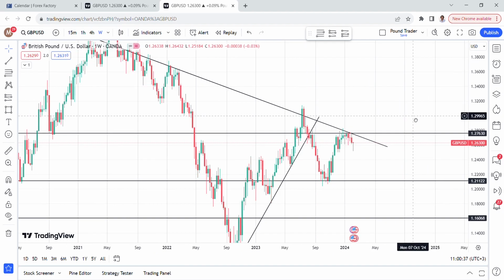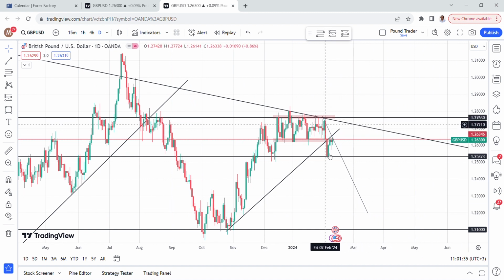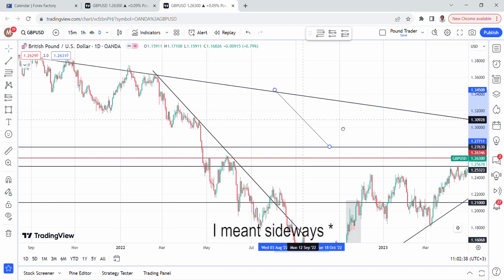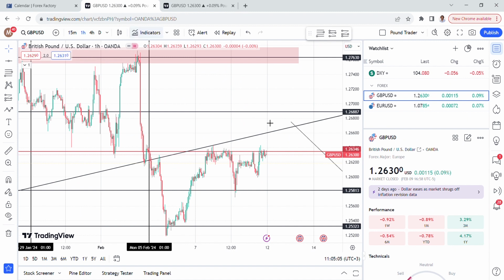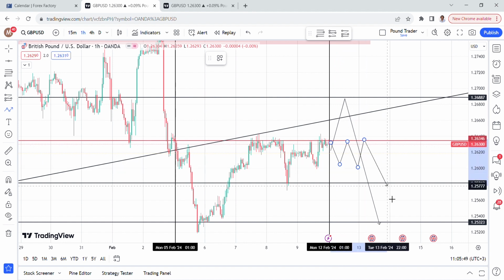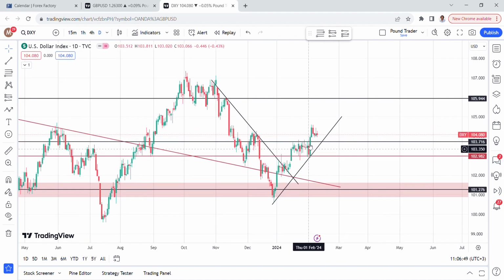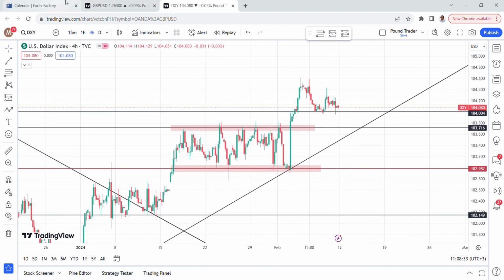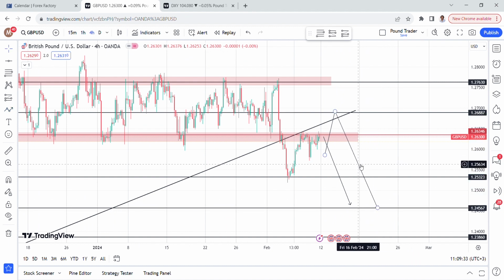GBPUSD Analysis | GBPUSD Trading Strategy - Monday 12th & Tuesday13th February 2024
This is my technical analysis on the British Pound for Monday and Tuesday February 12th & 13th 2024. There is a bearish breakout from the range, let's see how price retests and the next movement.

Timecodes:
0:00 - GBPUSD Analysis -1W, D, 4H and 1H timeframe
4:56 - DXY Analysis
6:41 - News this week